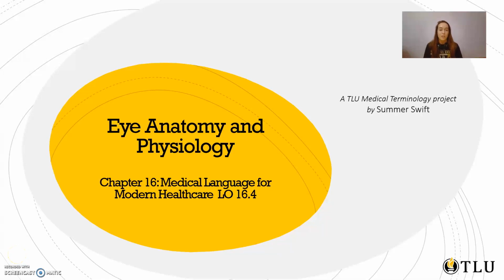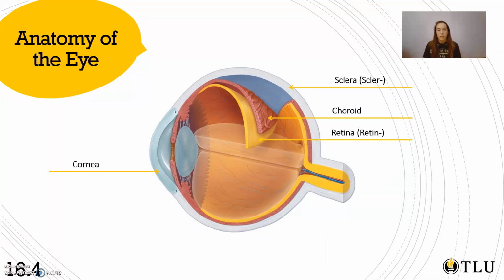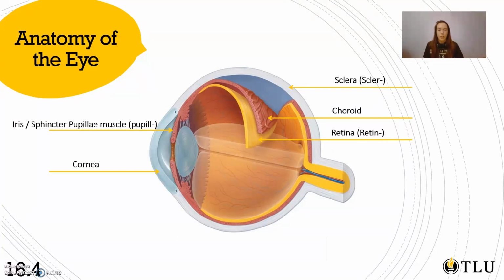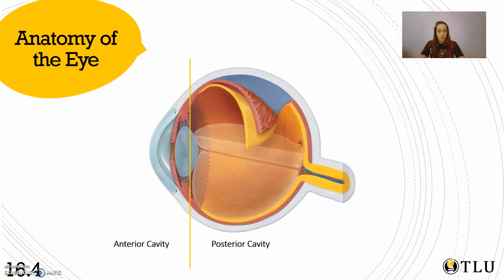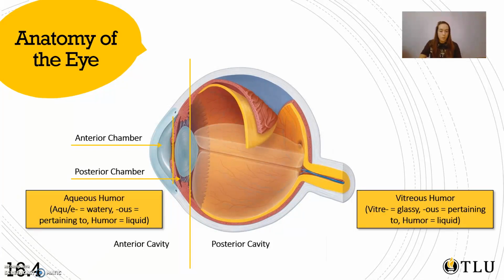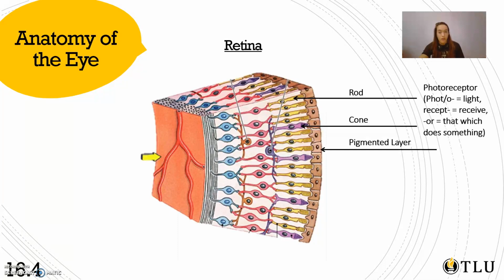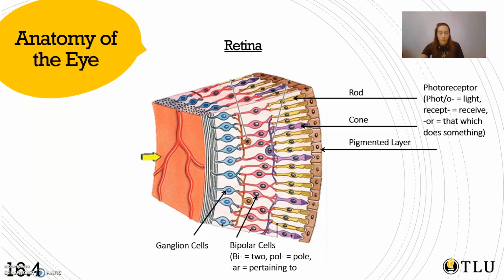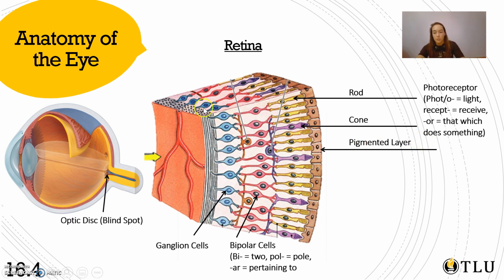Medical Terminology Eye A&P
The medical terminology associated with the structures and functions of the eye.